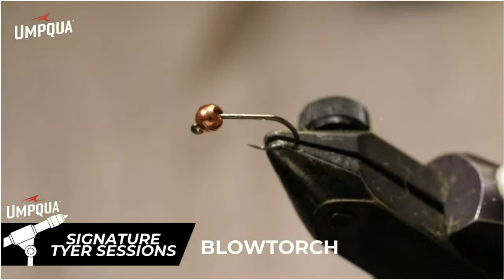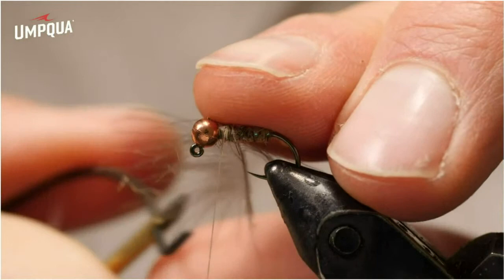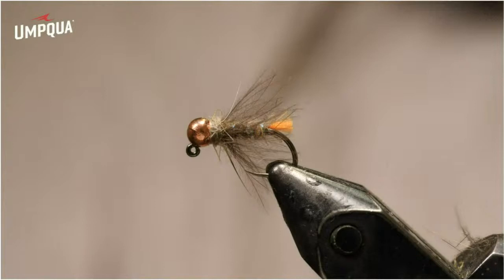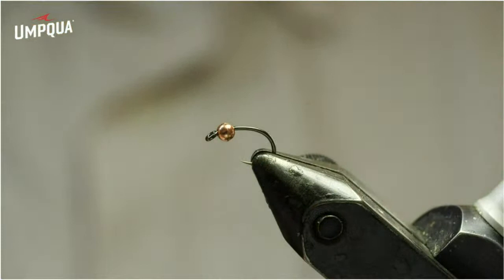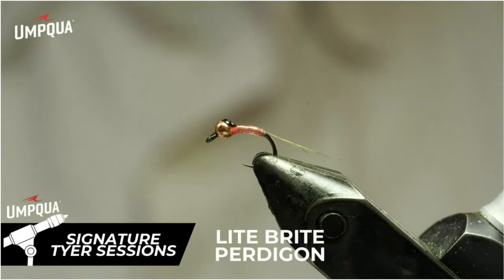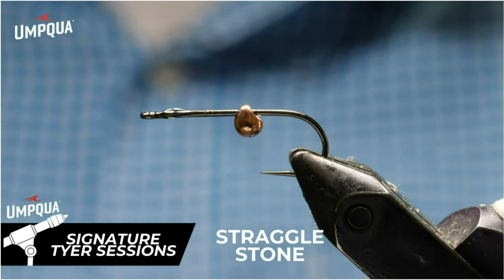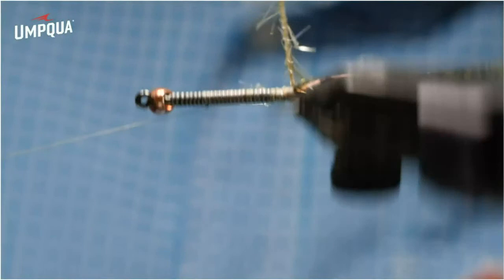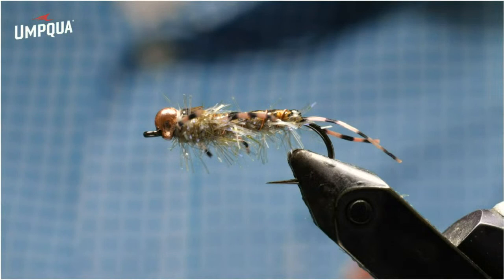Signature Tyer Session \ Devin Olsen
Join Umpqua Signature Tyer Devin Olsen as he ties his Blowtorch, Lite Brite, Straggle Stone and Front End Loader. He shares his tips and tricks and answers your questions between ties.